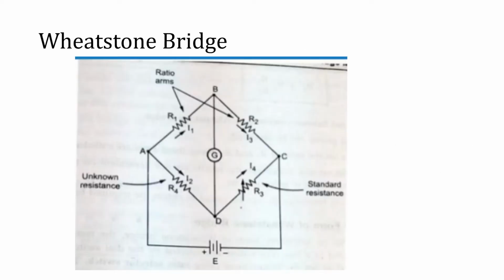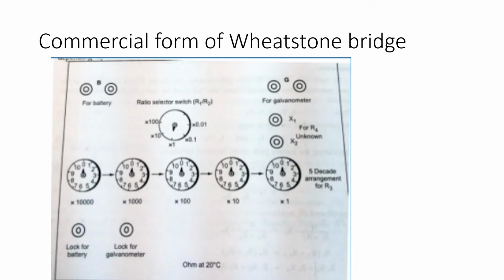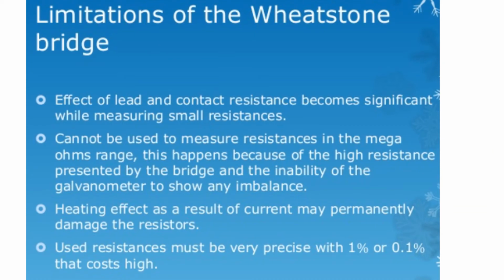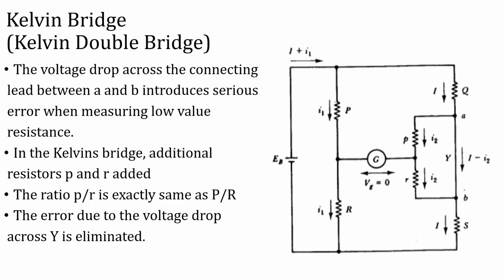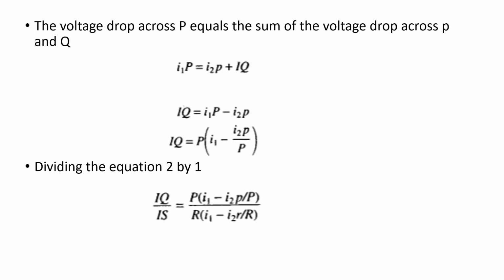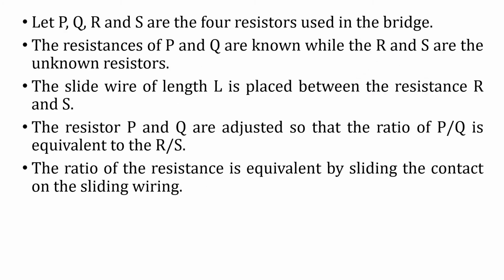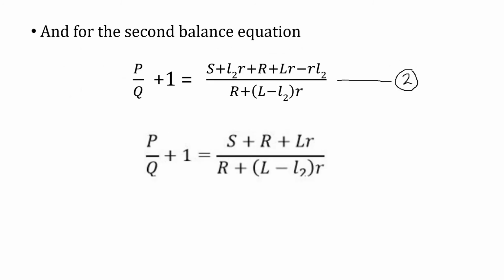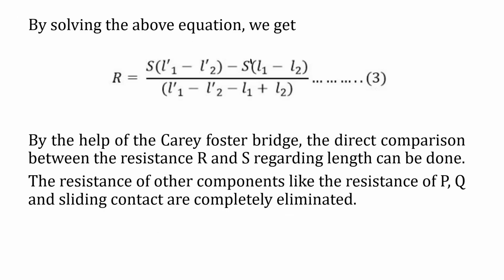AE 303 S5AEI EMMI M 3